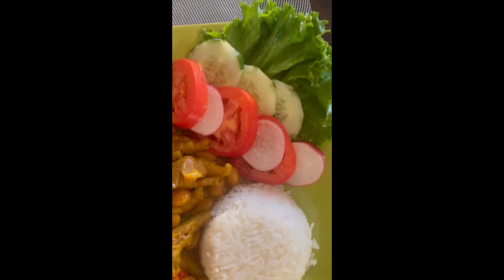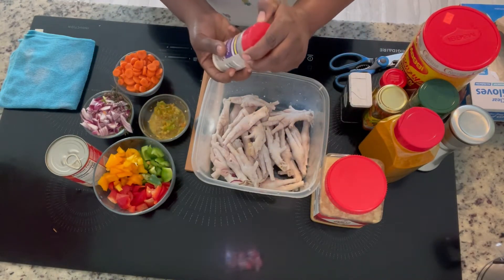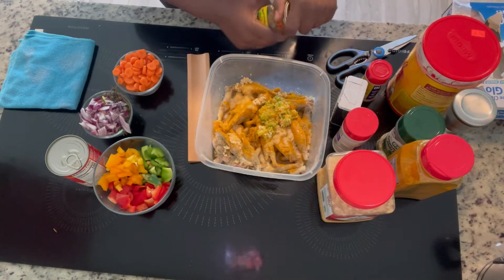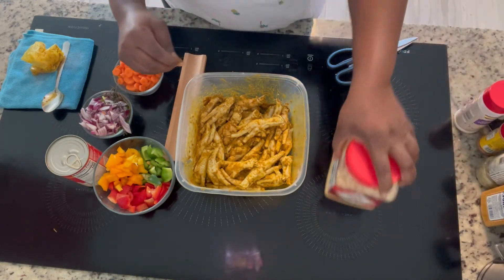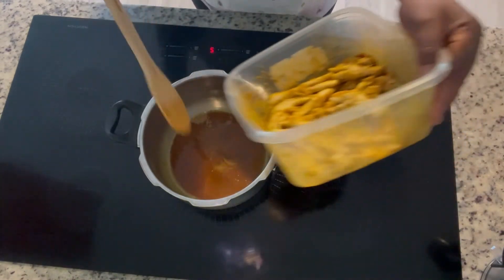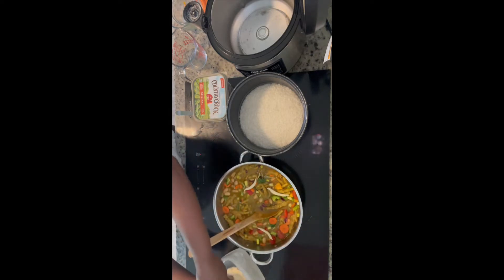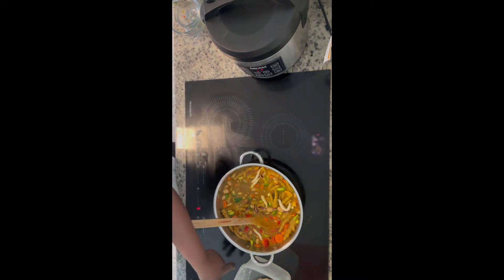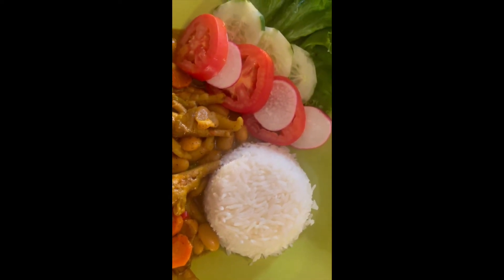How to cook A Real Jamaican curry Chicken foot with Butter Beans and white rice￼